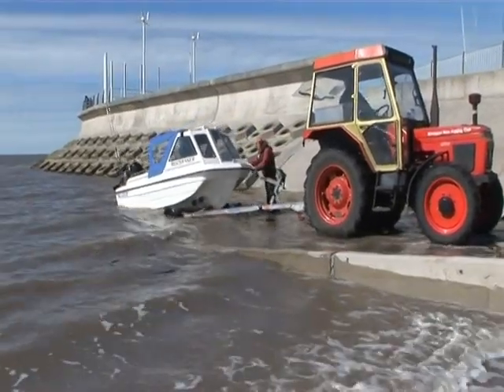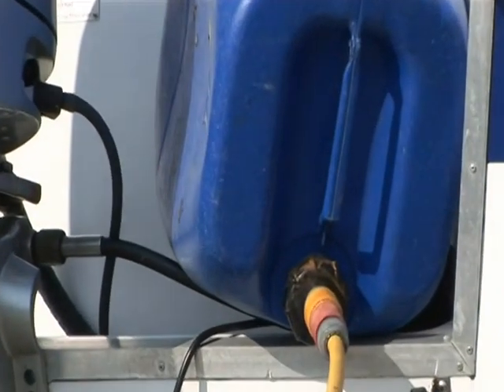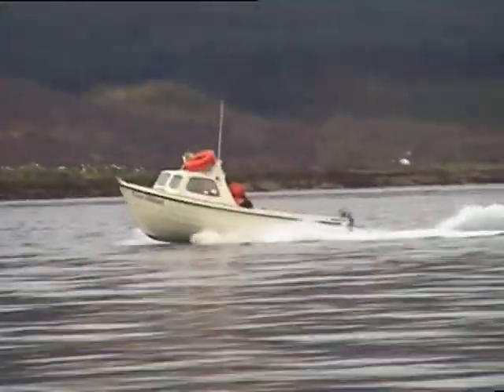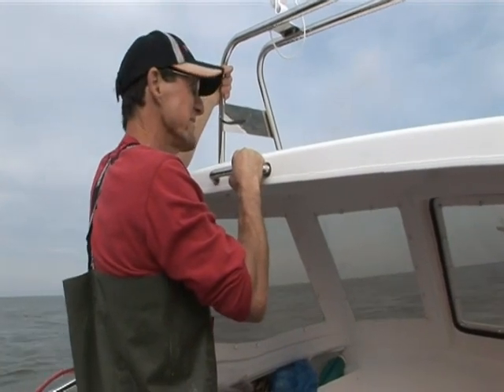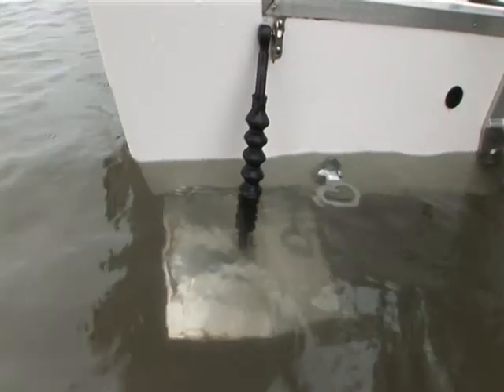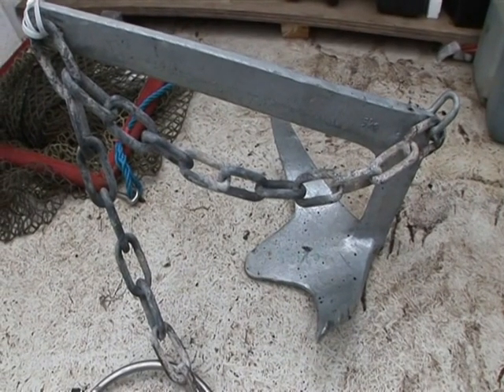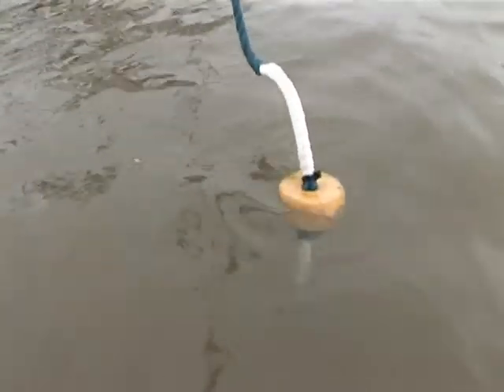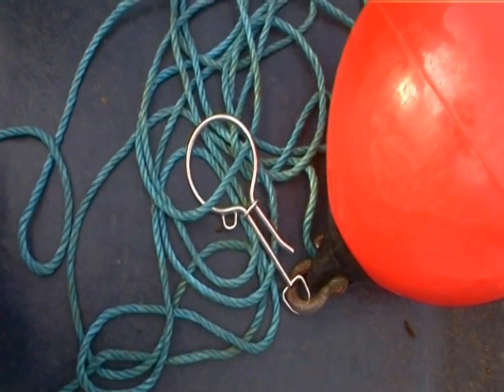Dinghy Going Afloat - Small Boat Ownership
Part 4 of an instructional dinghy series looking at going afloat